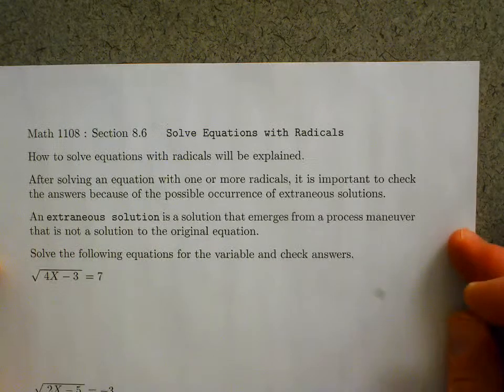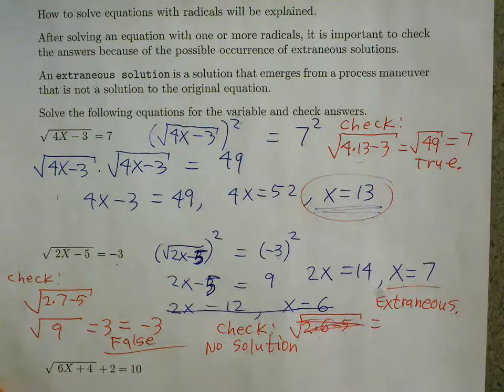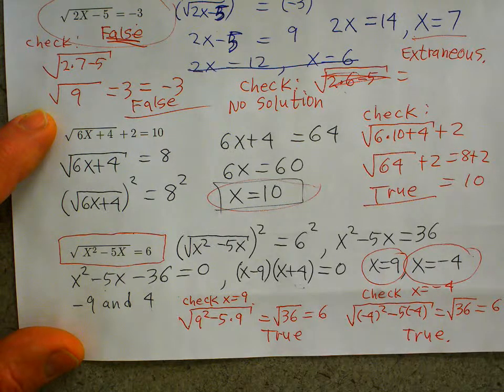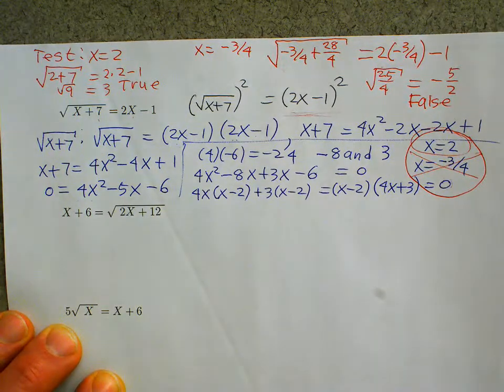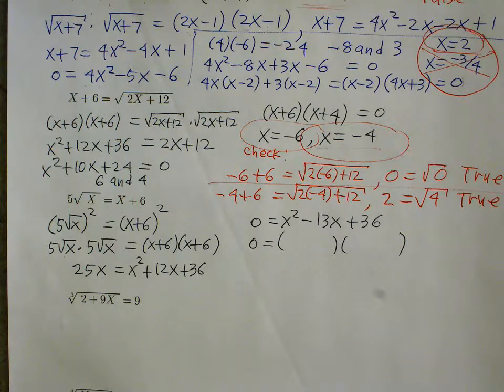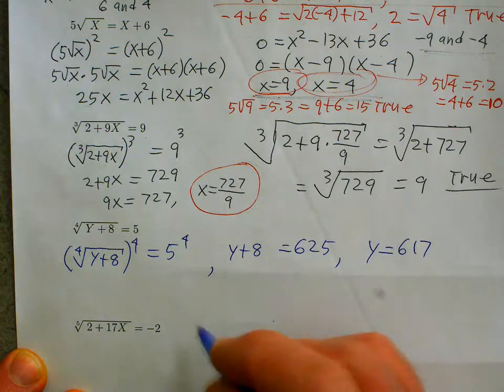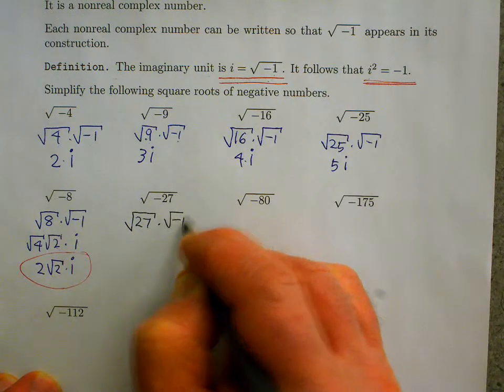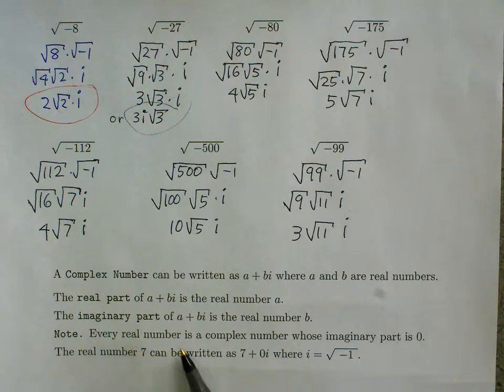Math 1108P-01 Class on Monday, October 26, 2020